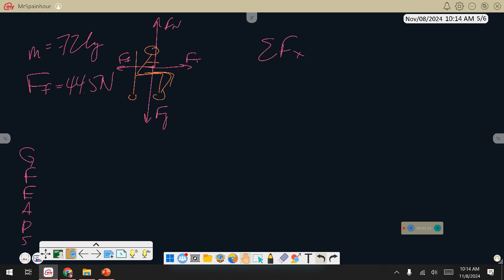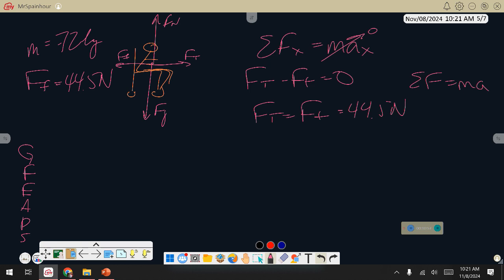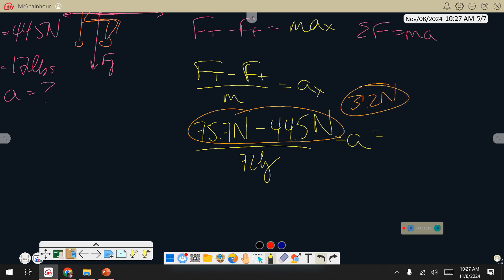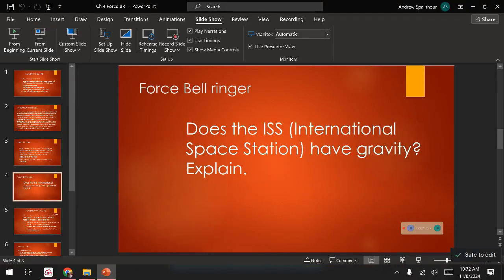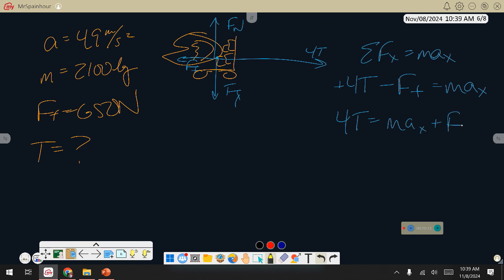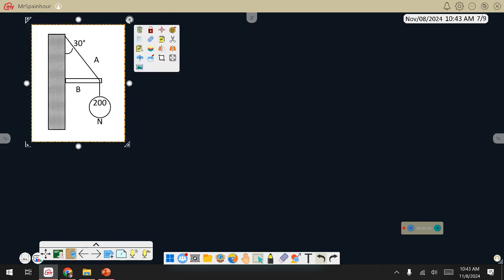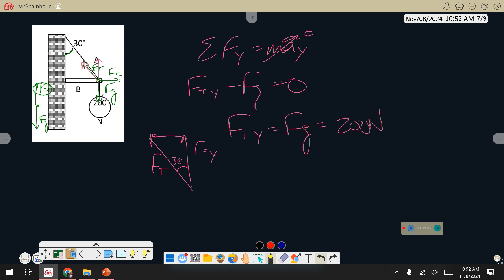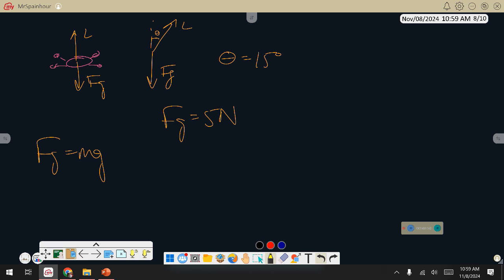Newton's 2nd Law Math Lecture